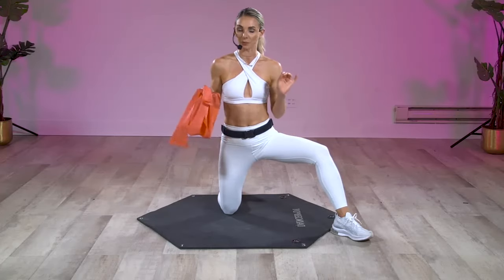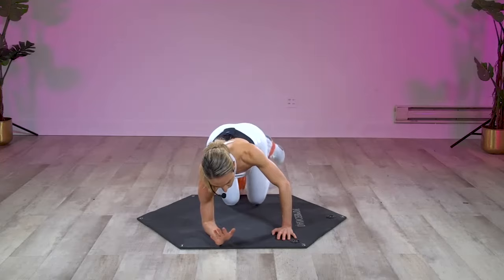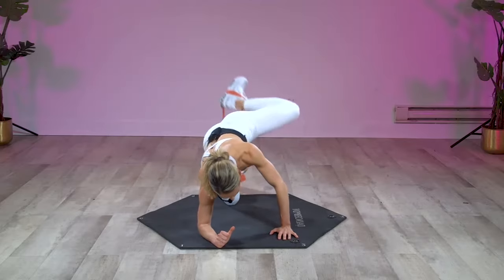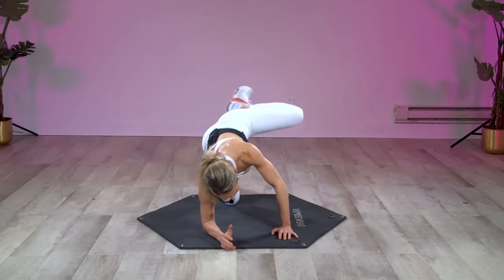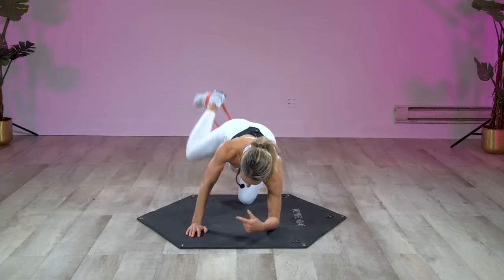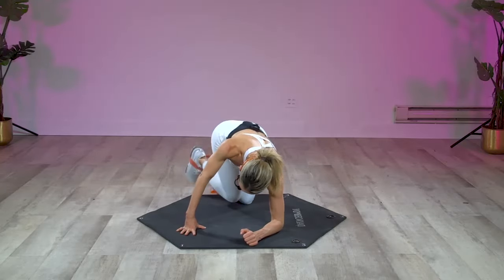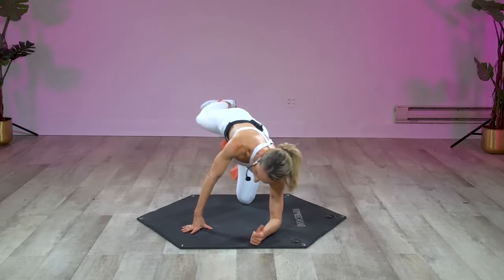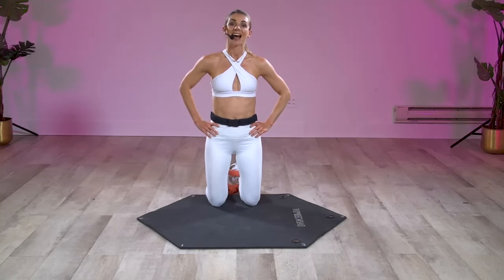15 Minute Butt Lift With A Resistance Band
This quick and efficient butt workout from DanceBody uses a resistance band and will force your butt to lift in only minutes. Trust us, you won't be disappointed.